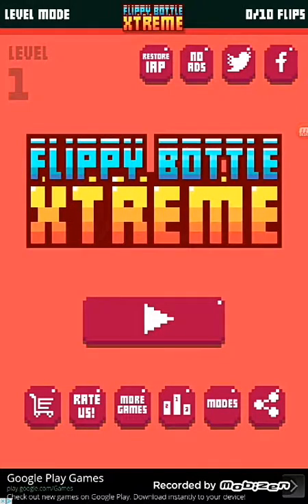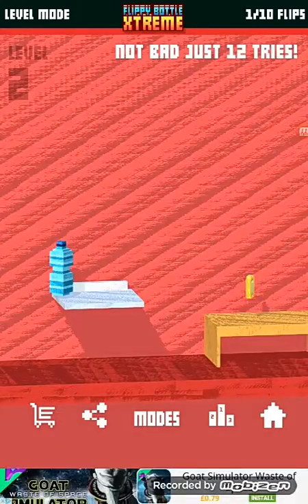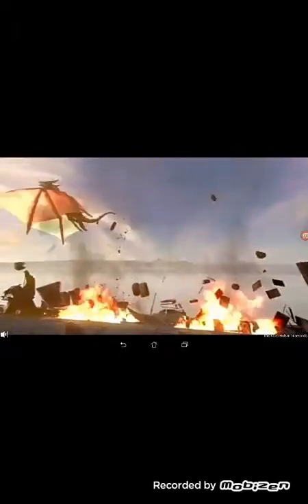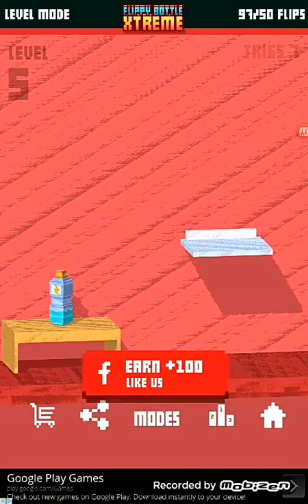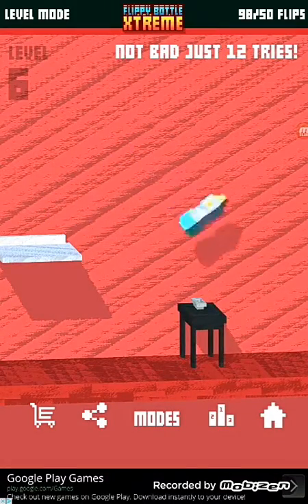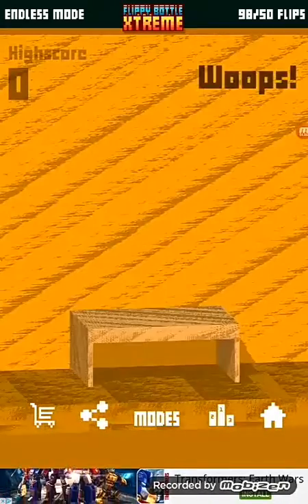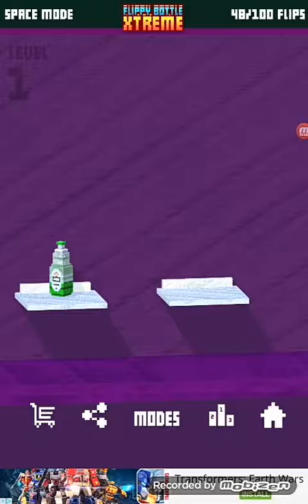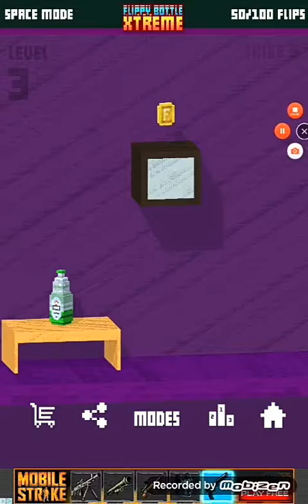Flippy bottle extreme all epic and all funny